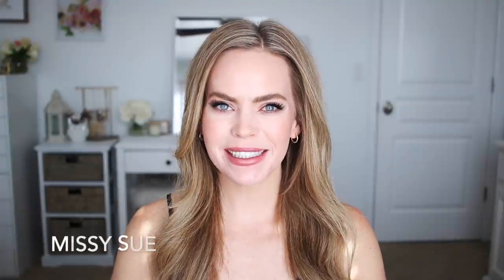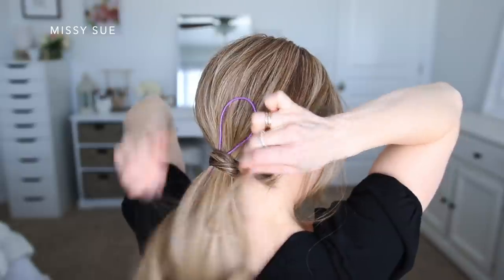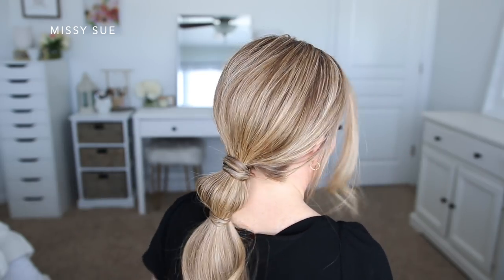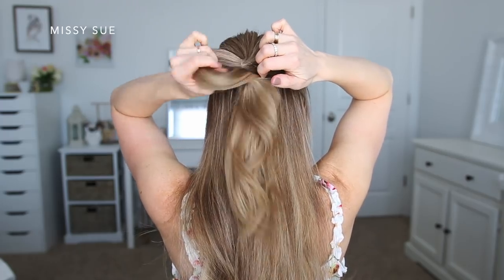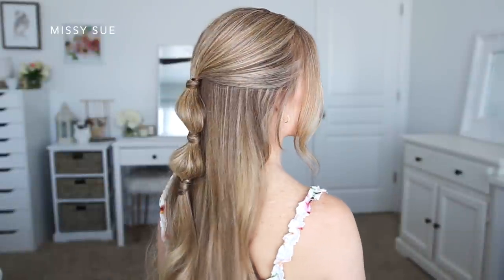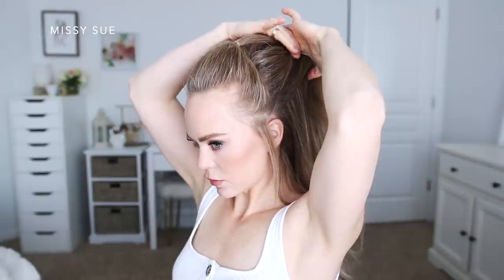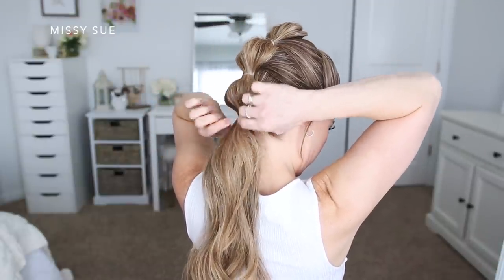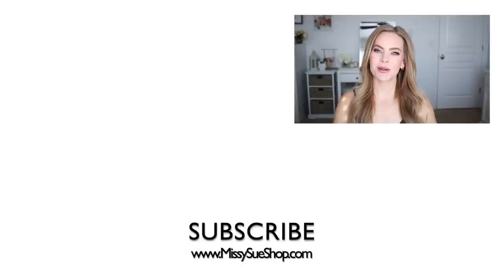4 EASY BUBBLE HAIRSTYLES | MISSY SUE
1 1/2" Curling Iron
1" + 1 1/4" Curling